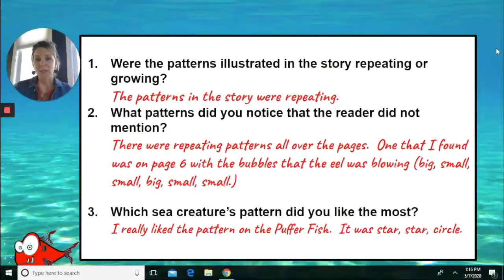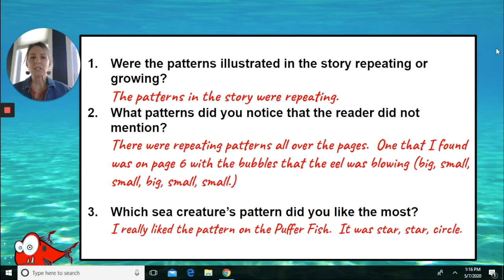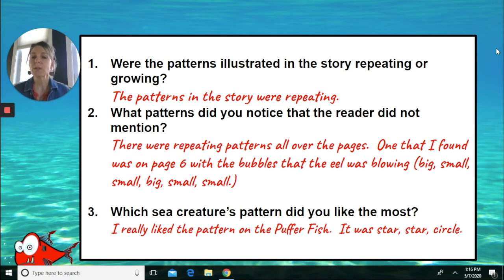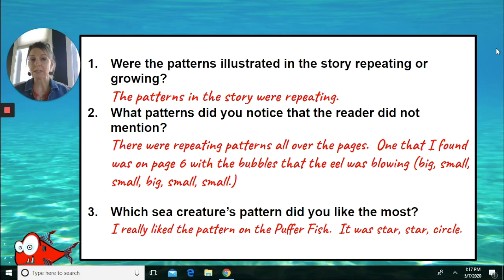RPS 2ndMath GrowRepPat MMLPract3